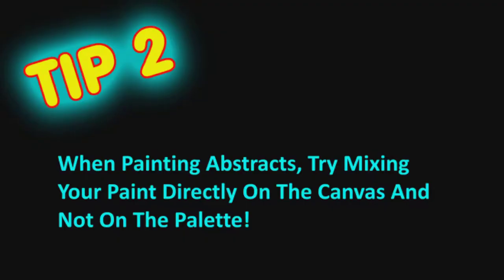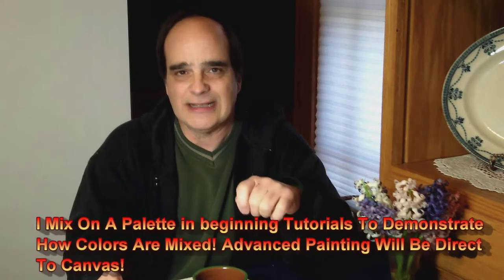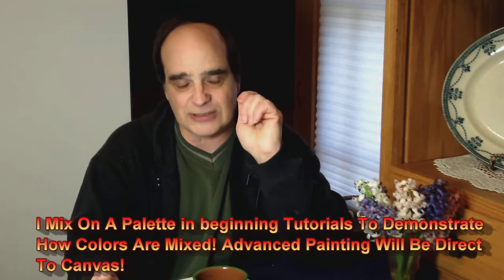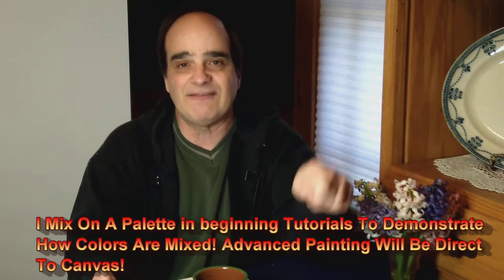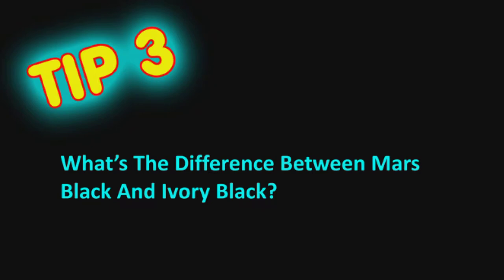6 TIPS TO BECOMING A BETTER ARTIST #22 by Skye Taylor